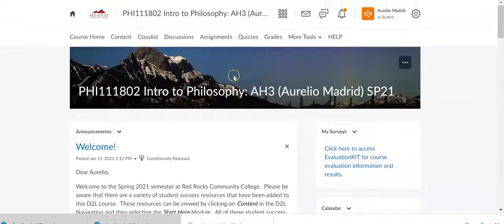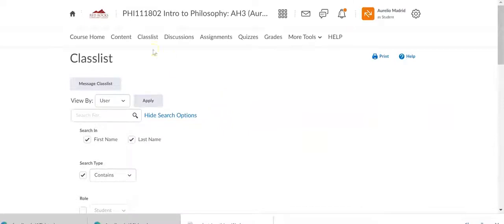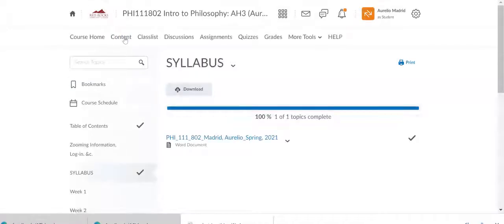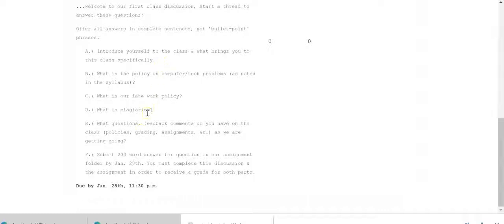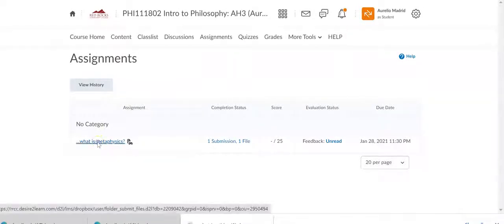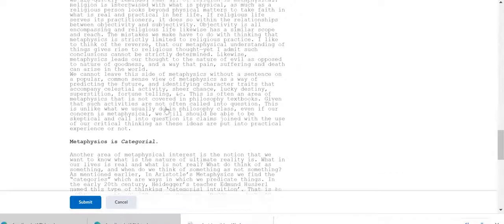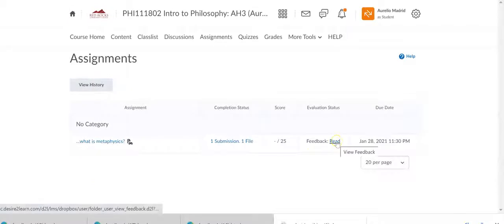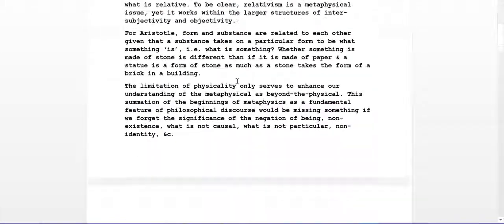...getting started introduction to philosophy (phi 111 802) part II